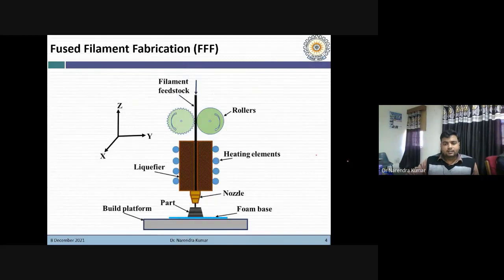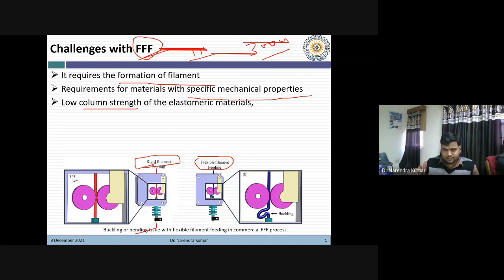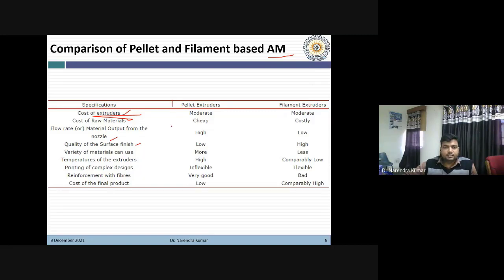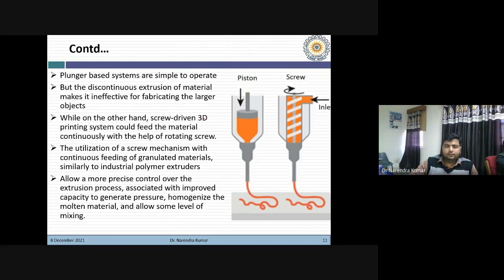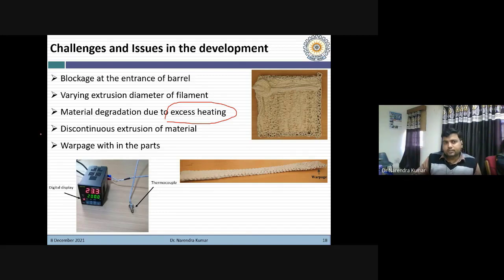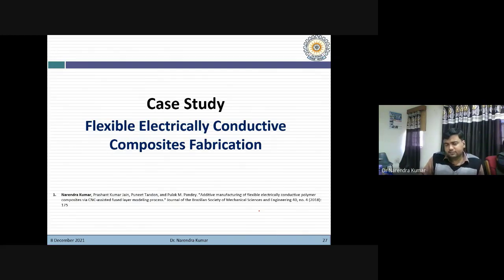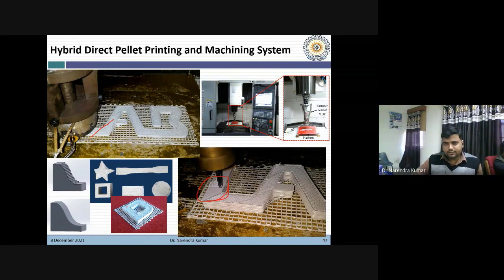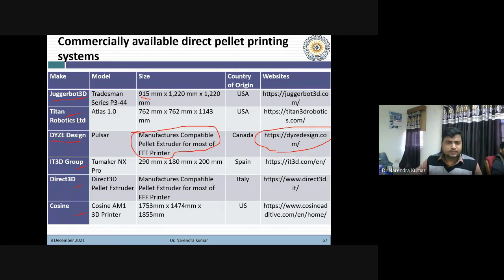Day 2 | Session 3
ATAL Sponsored FDP on Organ Printing using 3D printing technologies to make self - reliant India

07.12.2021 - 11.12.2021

Dr. NarendraKumar ,
Assistant Professor ,
NIT - Jalandhar